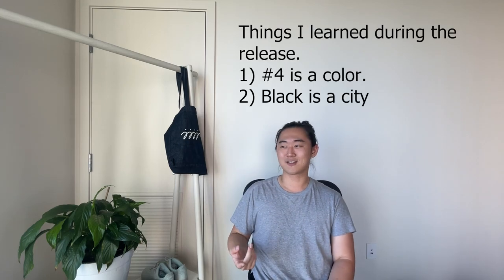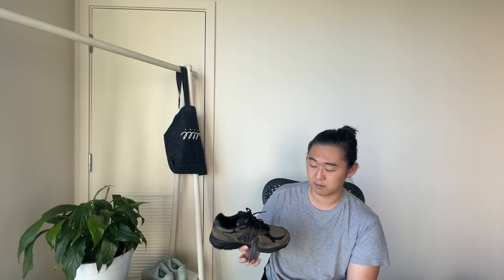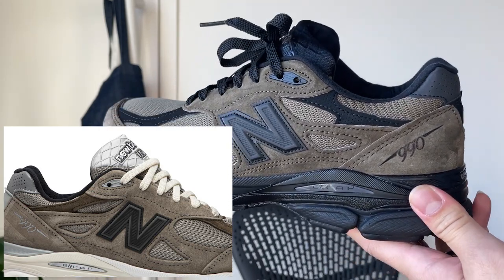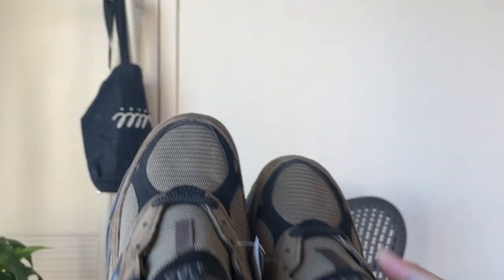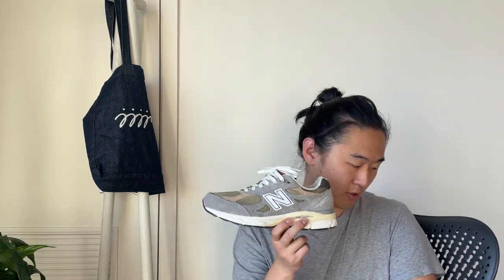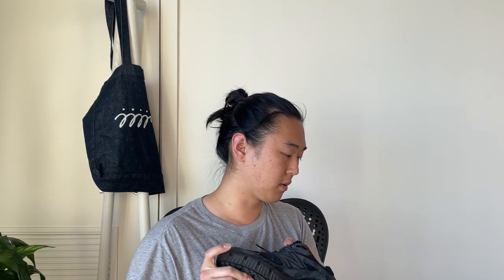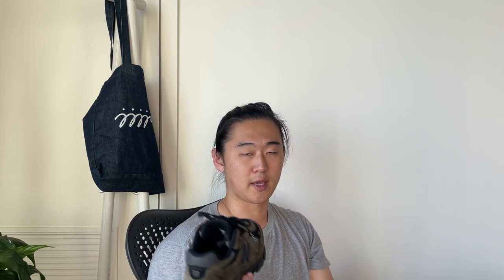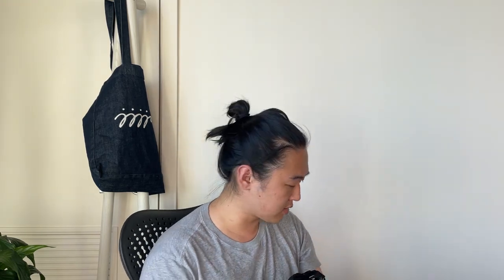JJJJound New Balance 990v3 Black Brown Review and ON-Foot